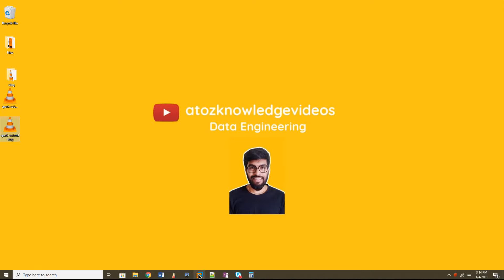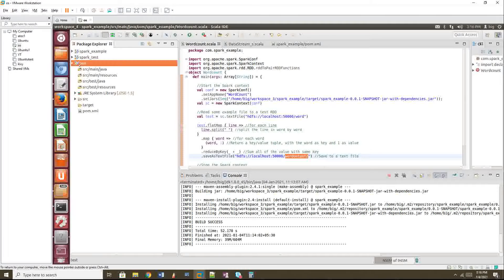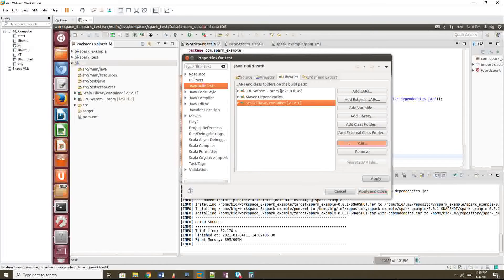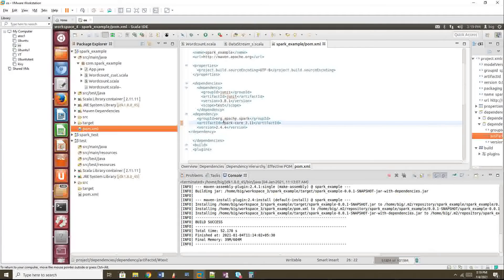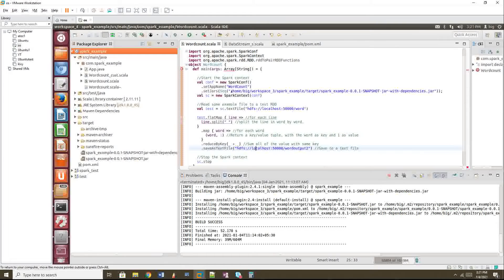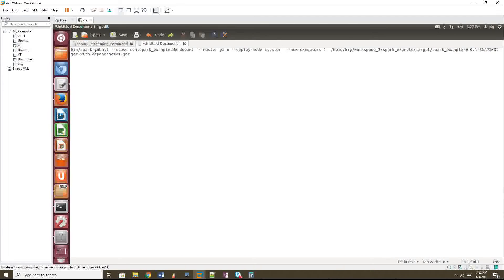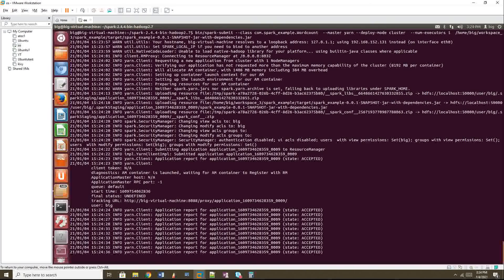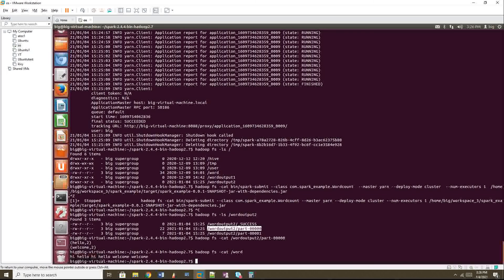Spark Submit Cluster [YARN] Mode